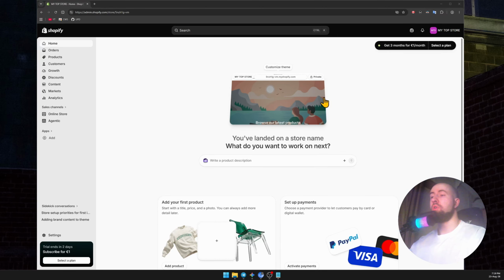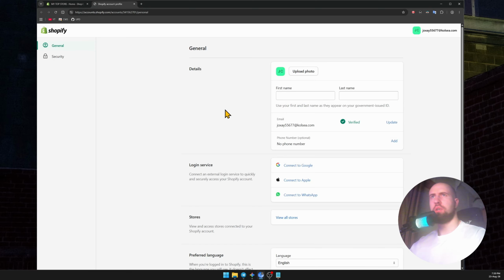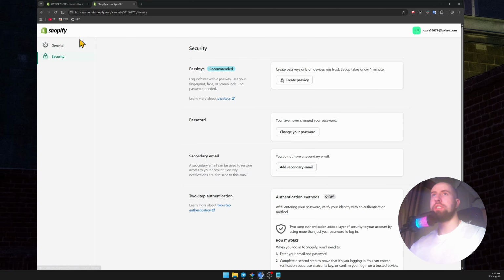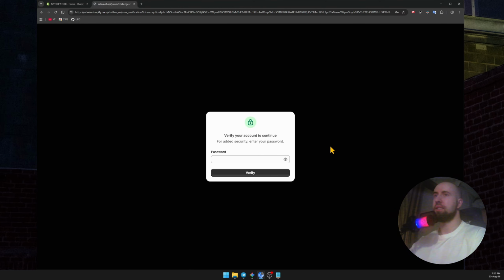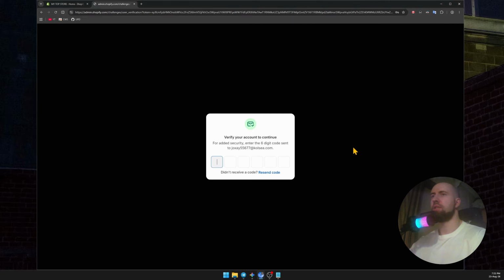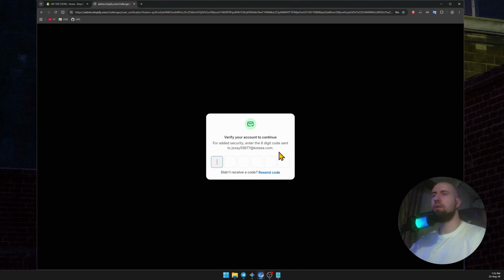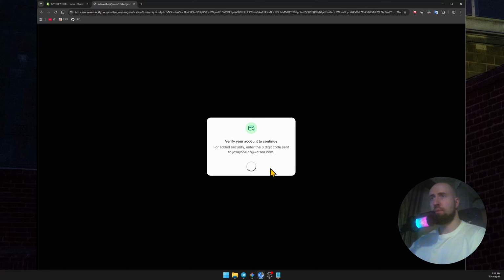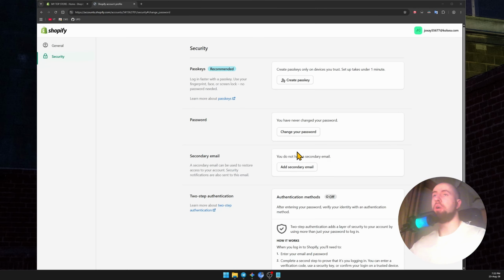How to Change Password on Shopify Store 2026 Guide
Learn how to change your Shopify password quickly. This tutorial walks you through the steps to secure your Shopify admin panel.

Keeping your Shopify store settings secure starts with your login credentials. If you need to update your Shopify credentials for security purposes or because you have forgotten your current login, this guide provides the exact steps needed to complete the process within your admin panel.

Following these instructions ensures you maintain control over your account. We cover accessing the account management section and initiating the password update workflow so you can manage your Shopify account security with confidence.